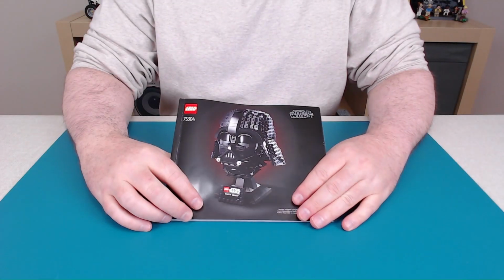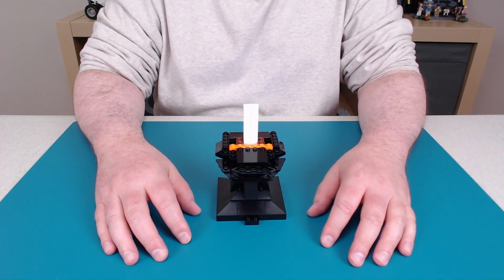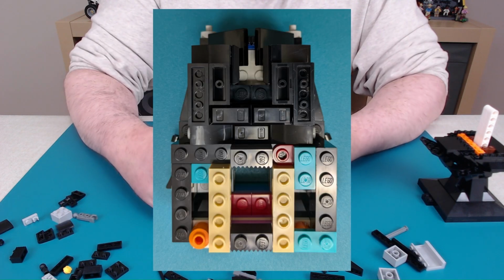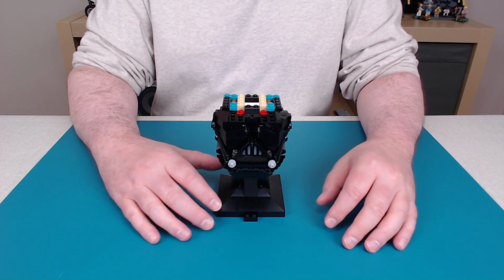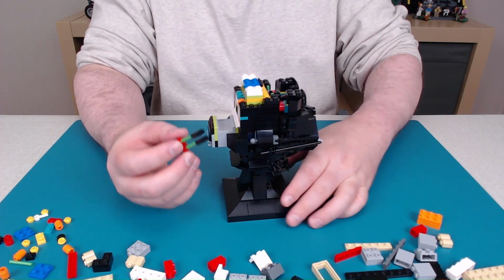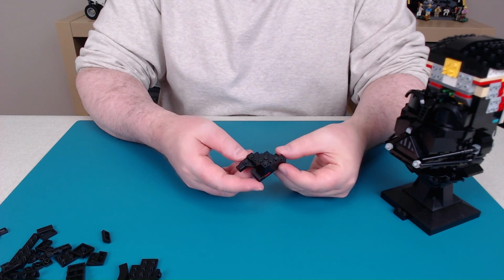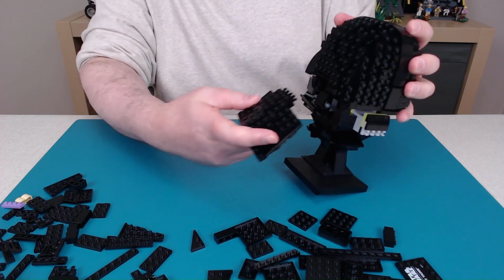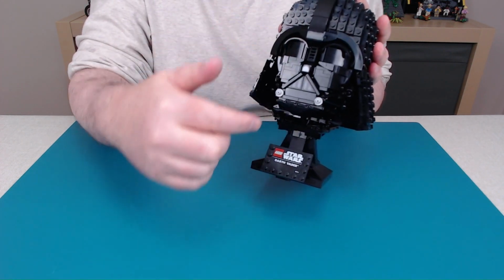Darth Vader's Helmet - LEGO set build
This bust of Darth Vader’s helmet is only about 8 inches (20 cm) high, but it has a lot of detail and there are some interesting construction techniques.